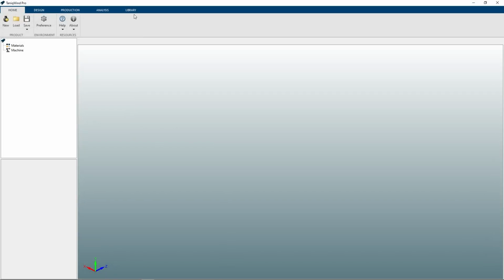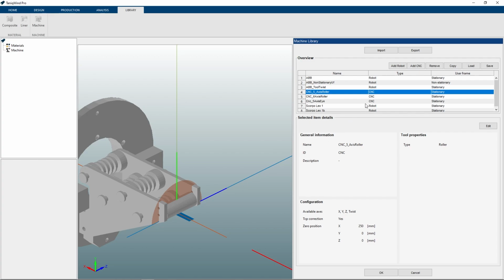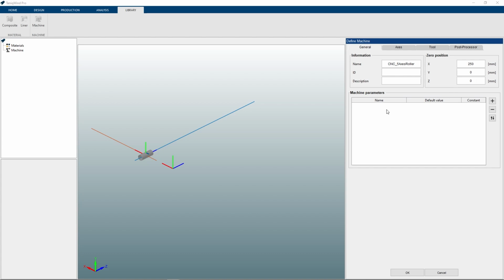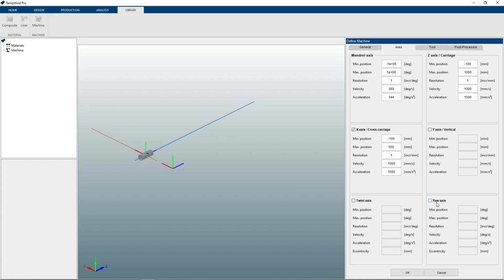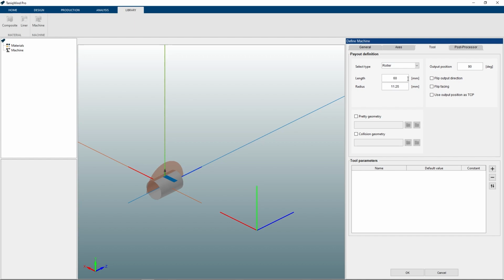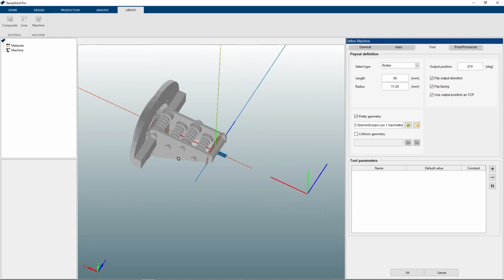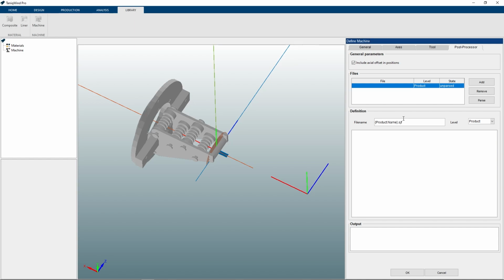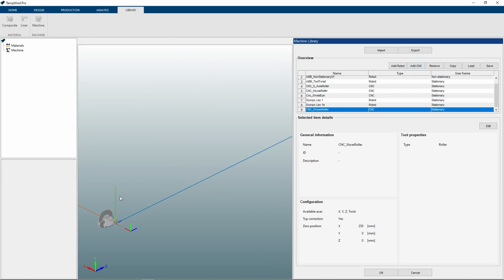How to Define Your CNC Winding System for Production | Filament Winding Software TaniqWind Pro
TaniqWind Pro has dedicated robotic and CNC production capabilities.

Two weeks ago, we released a tutorial on how you can define your robotic winding or placement systems in TaniqWind Pro. However, apart from the software's capability of Robotic production, it also supports CNC production.

This week, we demonstrate the ease of defining your CNC winding systems in TaniqWind Pro. This video explains all steps of the process, with a particular example of setting up a 5-axis CNC winding system. The demonstration helps you take full advantage of this feature, and efficiently integrate your CNC winding system into TaniqWind Pro.

Stay updated with future videos from TANIQ where you explore more powerful features of TaniqWind Pro.

Timestamps in the video:

00:00 - Introduction
02:10 - New CNC Machine definition
02:30 - General machine settings
04:06 - Axes tab
06:40 - Tool tab
09:20 - Post-Processor tab
11:48 - Outro